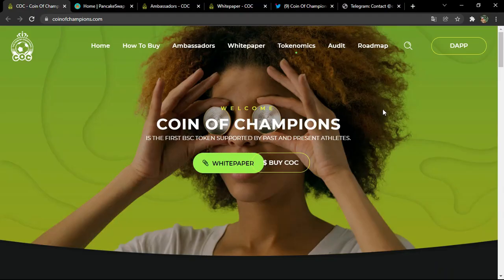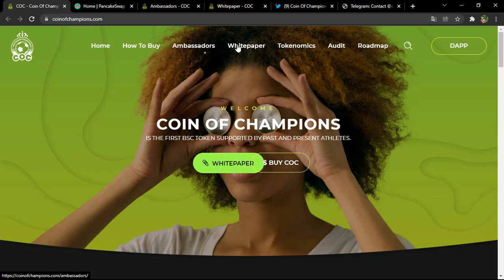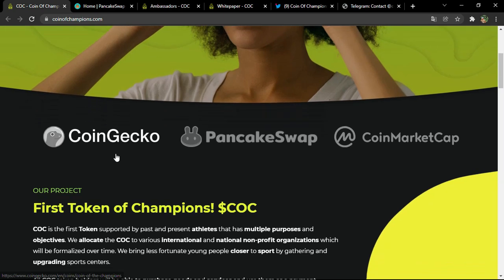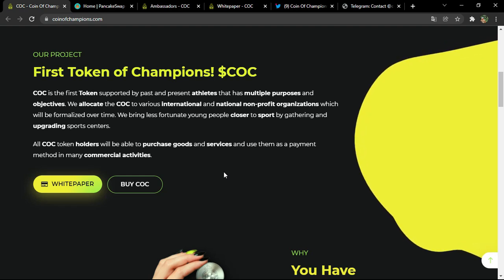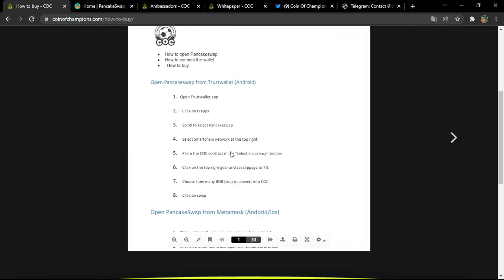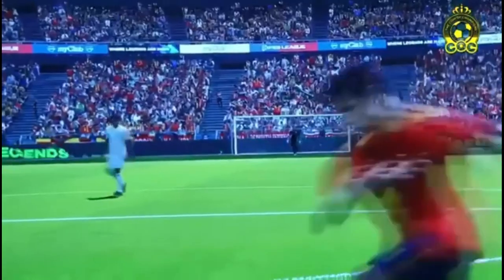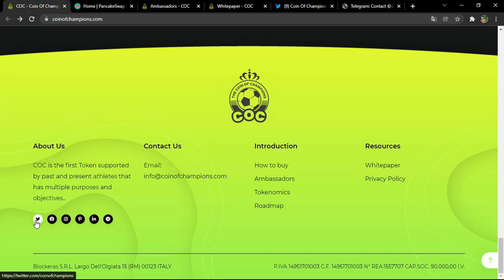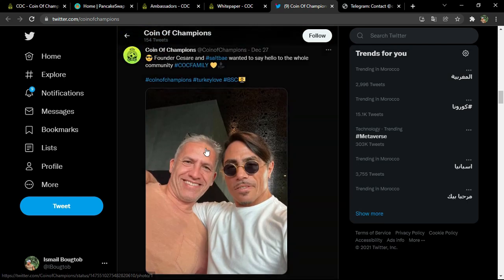The first bsc token supported by past and present athletes - COIN OF CHAMPIONS